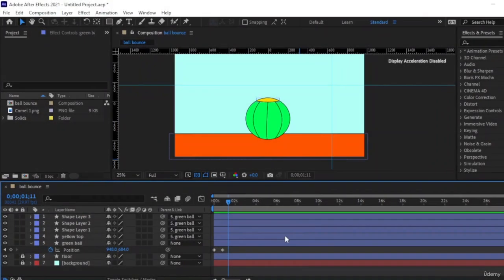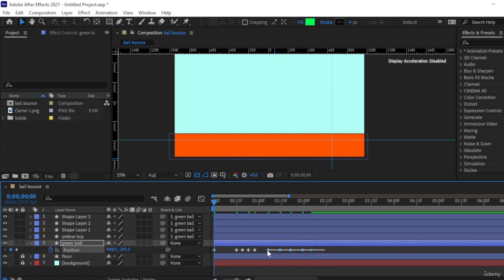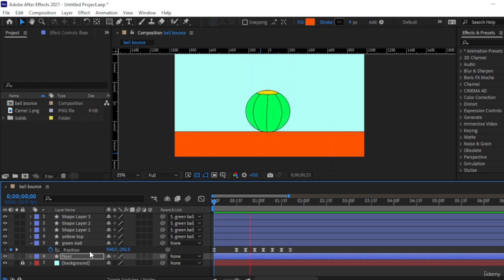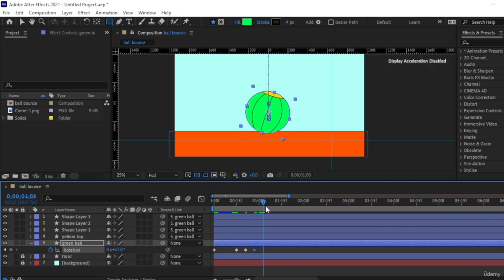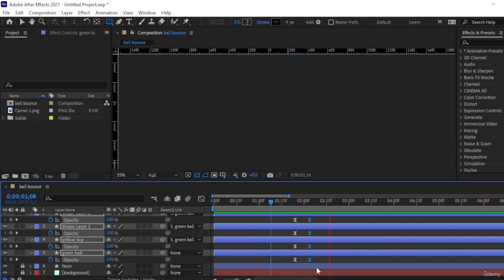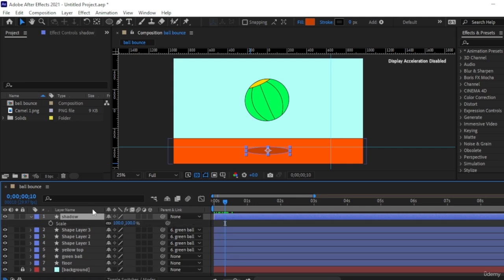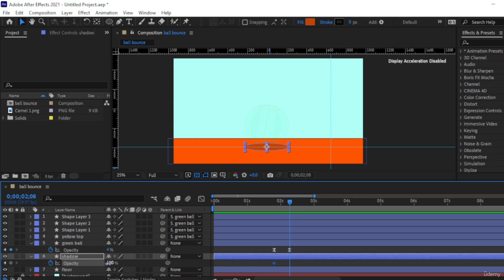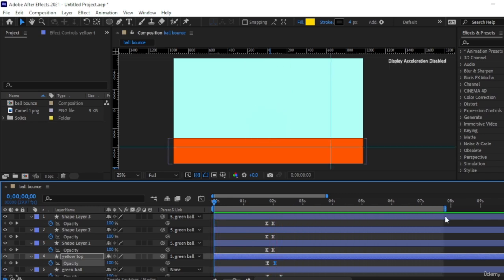After effect Simple Animation Pt 2 part 16